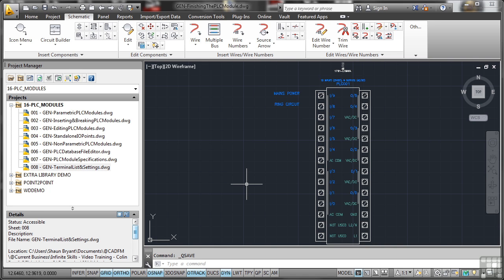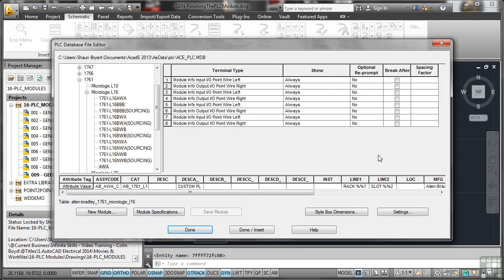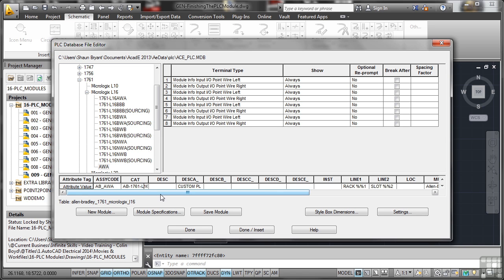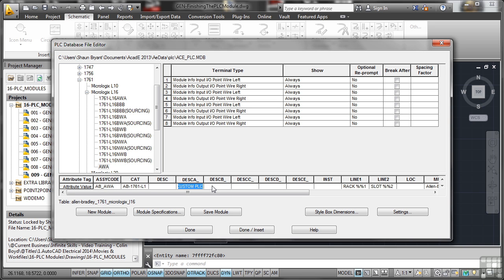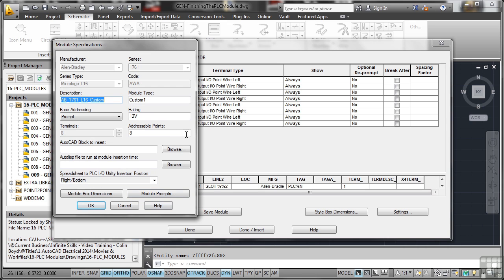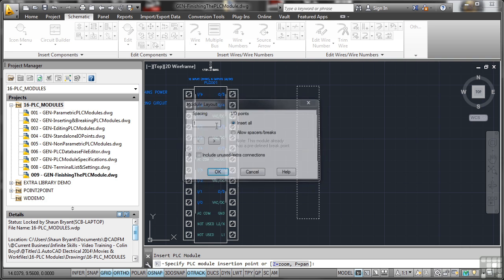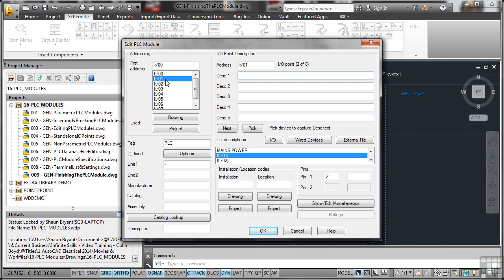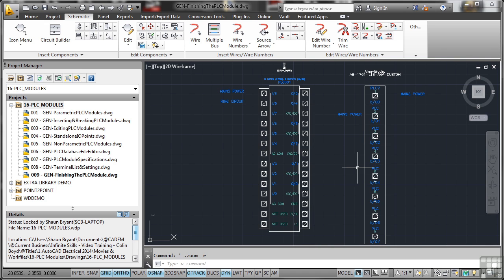Autocad Electrical: Finishing The PLC Module